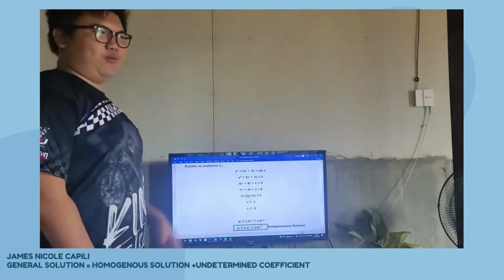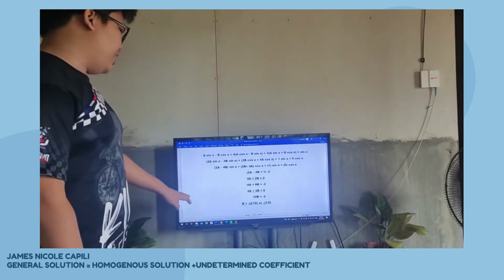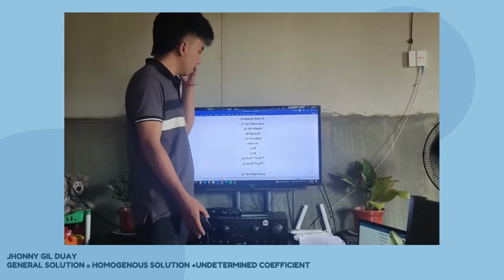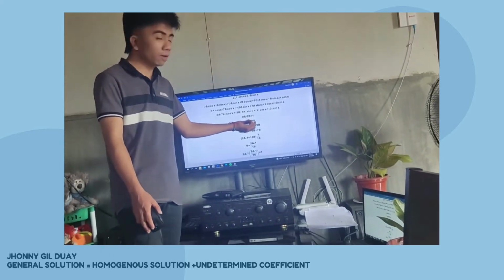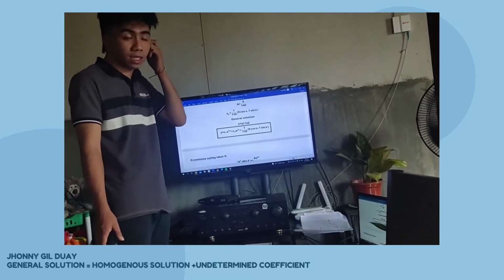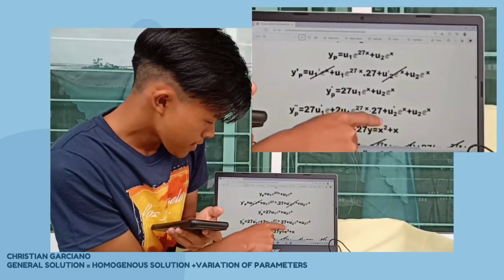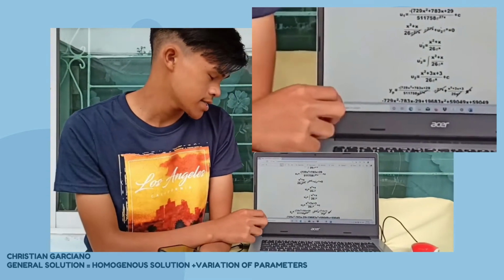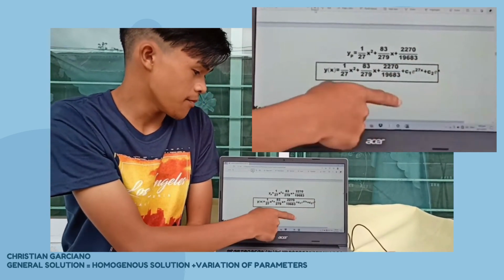NON-HOMOGENOUS DIFFERENTIAL EQUATION WITH CONSTANT COEFFICIENTS SAMPLES || PART 2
Here is the part 2 of the Report presentation of Group 6 BSCE-2C.
10 sample problems of Non-homogeneous Differential Equation with Constant Coefficients
a. Form of the General Solution
b. Solution by Method of Undetermined Coefficients
c. Solution by Variation of Parameters

Links to the other parts of the video presentation

Thank you and have a blessed day ahead.